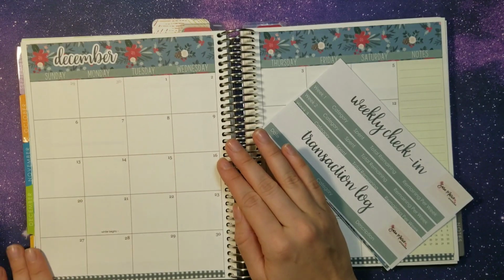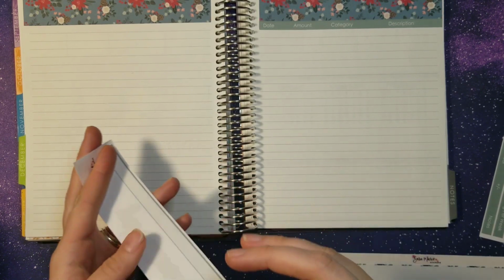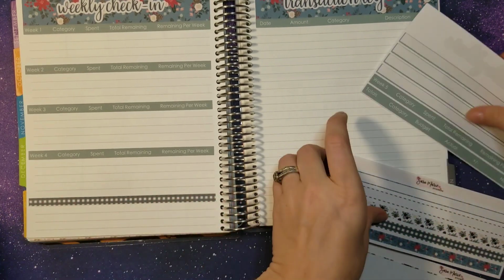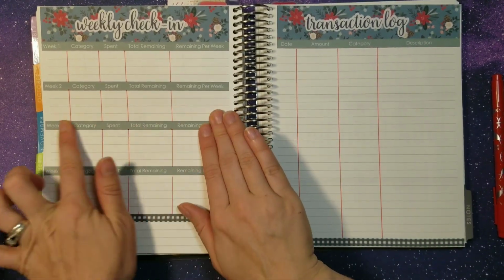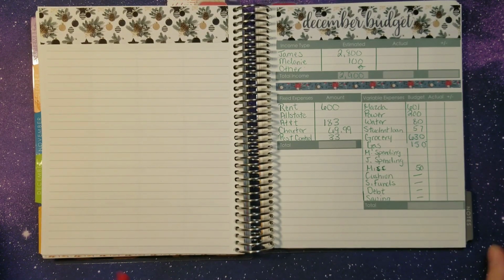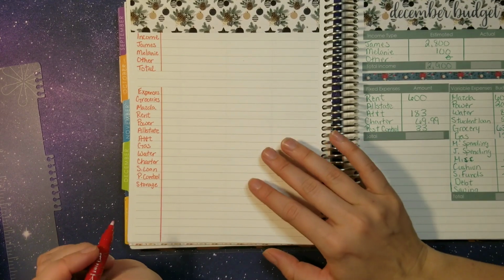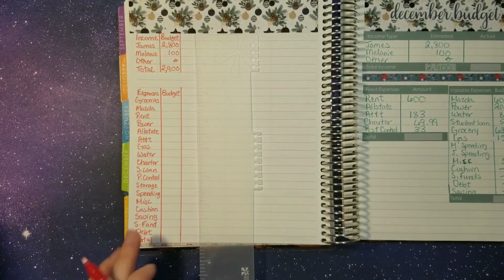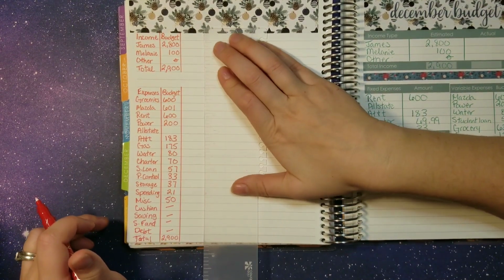Budget With Me|| Part 2 Paycheck Breakdown and Weekly CHECK-IN|| December Budget 2020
Its DECEMBER!! This year has flew by so fast. In this video we are setting up part 2 Paycheck Breakdown and Weekly CHECK-IN.

One Income Budgeting Instagram @BudgetingOneIncome

Apps that I love to use!!

Fetch Rewards
Want an easy way to earn gift cards? Sign up for Fetch Rewards with this link, and you’ll get $2 in Rewards when you snap your first receipt

Join me on Ibotta!
Hey! Thought you'd like to try Ibotta, a cash back rewards app that I use to make real money every time I shop for groceries, online purchases, and more!

GetUpside app:: Gives you money back on your gas transaction.

Sara Marie

Kate Budgets

The Budget Mom or TBM